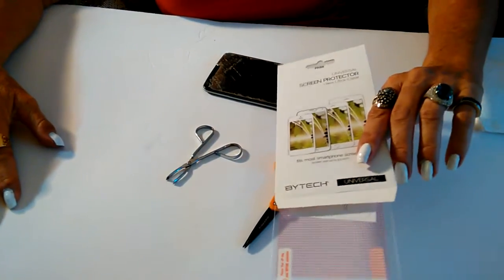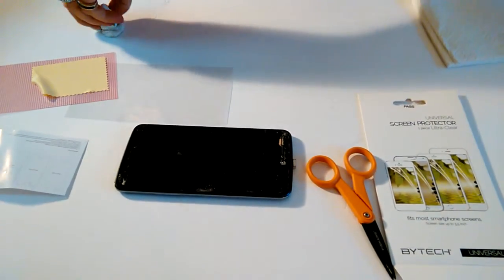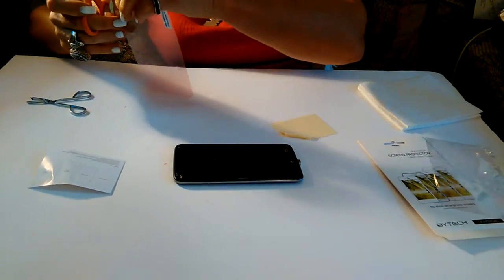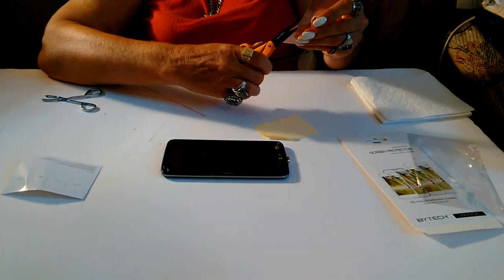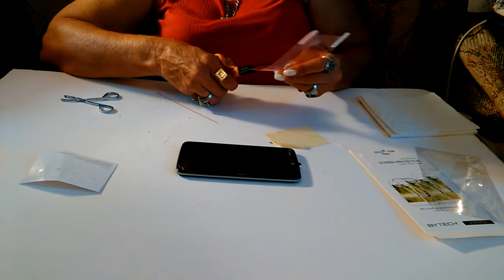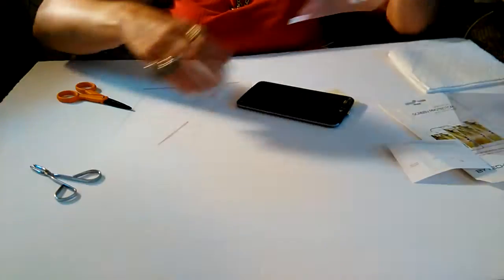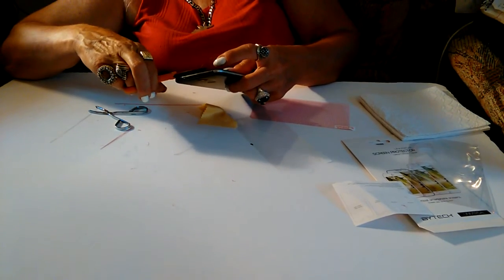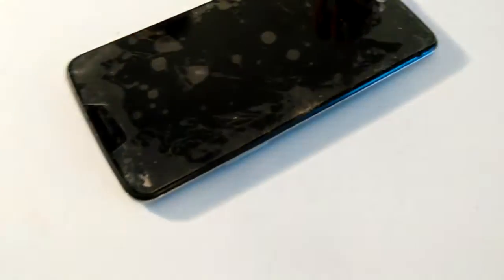Cell phone Screen protector installation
Become a DoorDash driver! Earn up to $25/hour and get a $50 bonus after 100 deliveries in 60 days for signing up here:

If this vlog was good for you please click "thumbs up"
Luv ya!

This channel is for show people and everybody ...travel tips, news, quick fixes, fun facts ,humor,jobs, helping strangers, cool toys,.
Just a all around fun channel!

unlimited scans and  use on unlimited amount of cars!
Showgirlltd.com

send gifts,
giftcards,
gas cards,

my equipment..
because i travel so much on the road ..this is the greatest tool i own. men or women can use it easily.. to find out whats wrong with your car so you dont  get ripped off by repair shops..

camera on lg stylo 3 cell phone
stylo 3 bigger battery 3300
micro sd card
glass protector
phone case
phone gimbal holder
phone holder for car vlogging luv this!
50" tripod

 make all my food gold!

your donations and tips are  appreciated so if you enjoy my videos and you want to keep them coming just click link below.luv ya!

As always...

do something kind for a stranger...